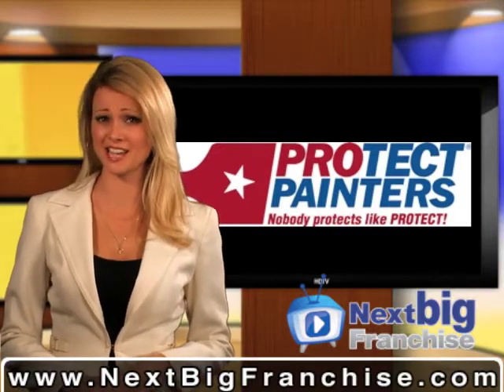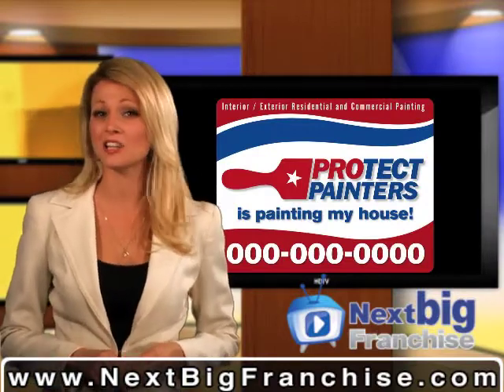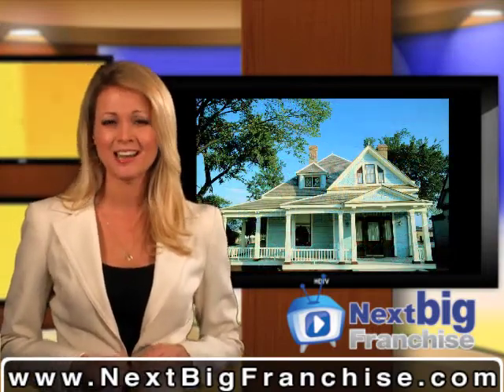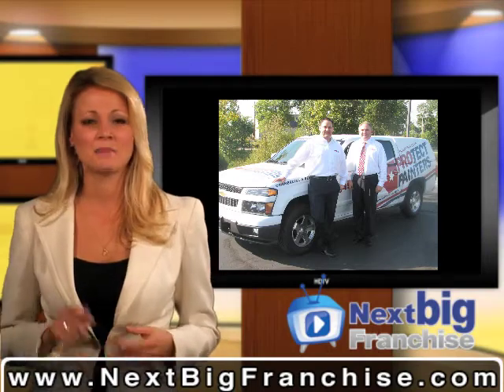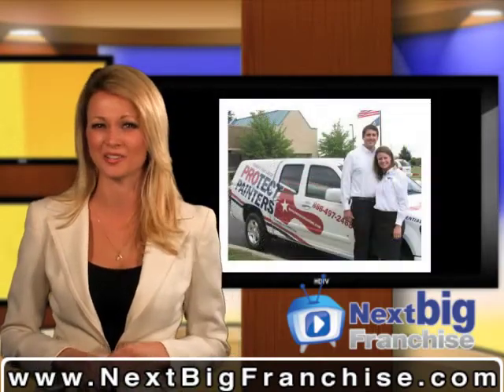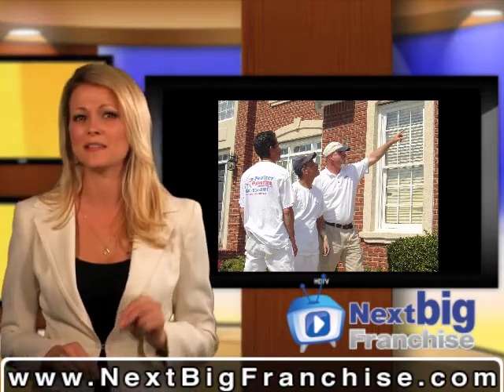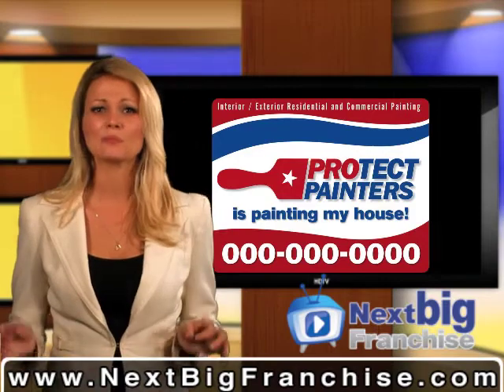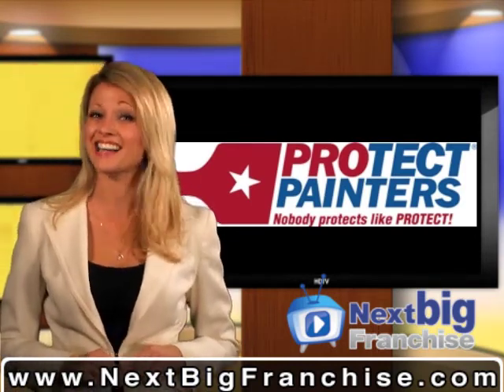How to start a franchise with Protect Painters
presents Protect Painters Franchise. Find out how you can own a home services business. Watch the Protect Painters Franchise video to get answers about how much it costs to start a Protect Painters Franchise business and what you get for Protect Painters Franchise fees. Find out what it is like to own a Protect Painters Franchise